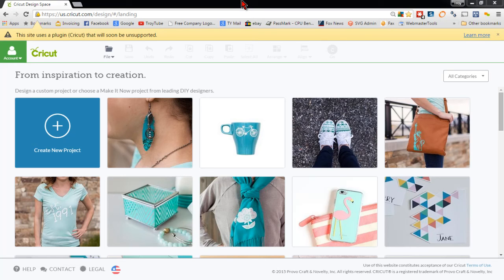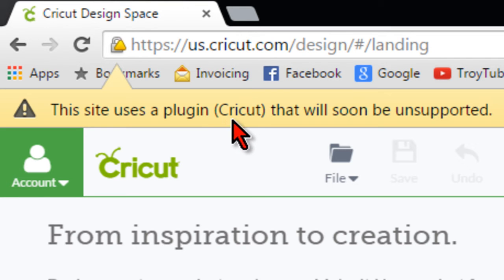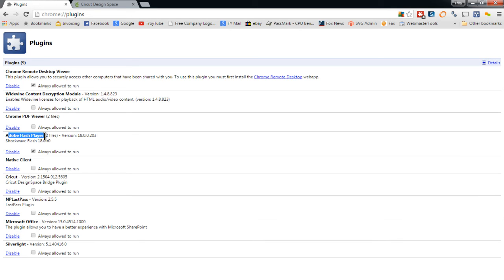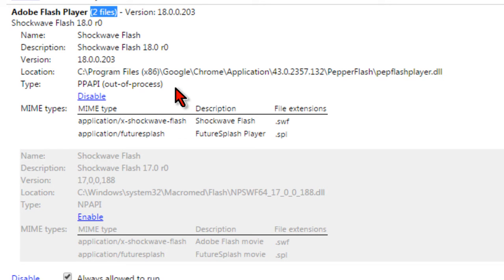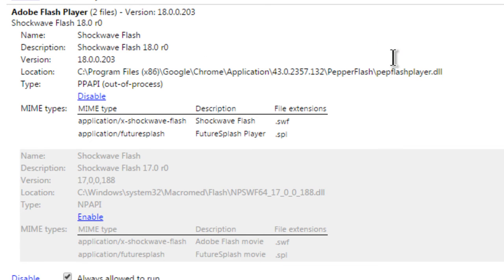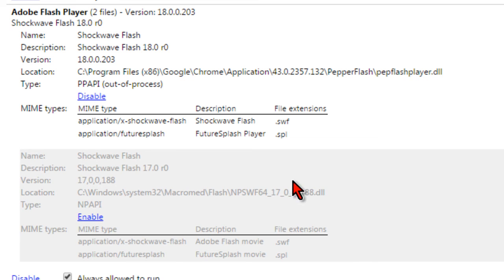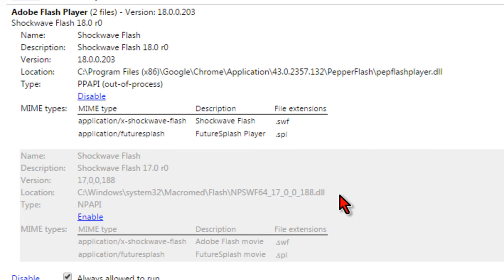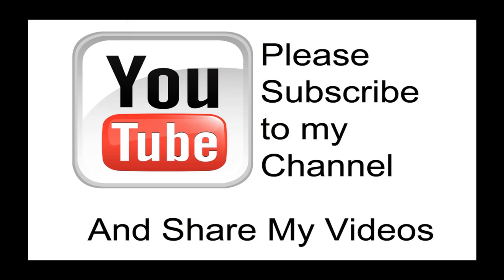Disable Flash NPAPI Messages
For those seeing the message about Flash not being supported by Chrome when using Design Space, here is how you can fix it.